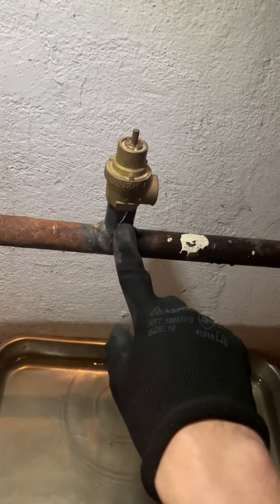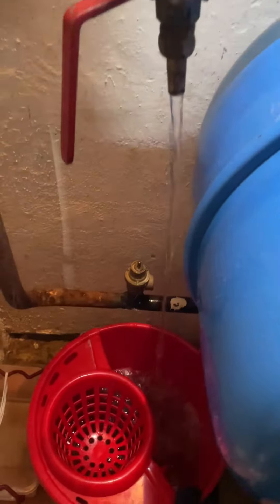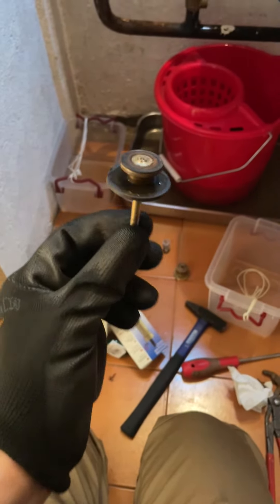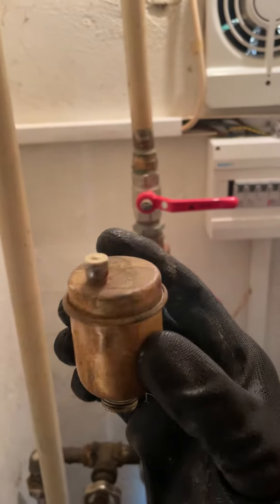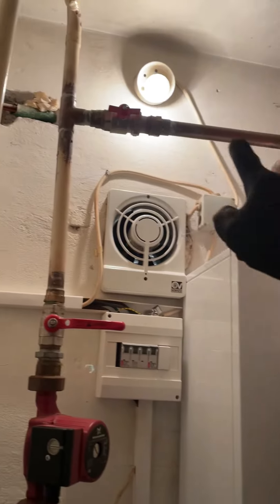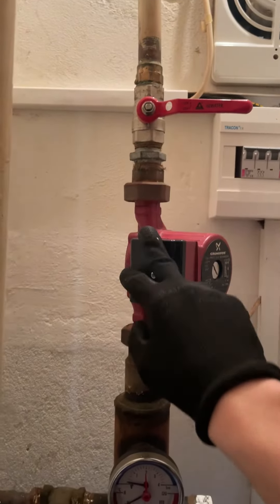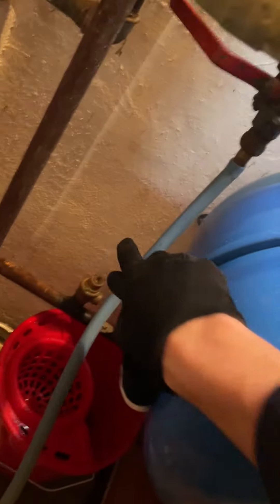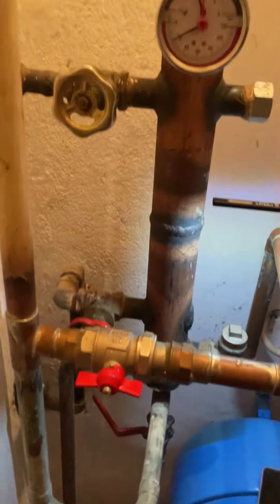My First Plumbing Job In Croatia